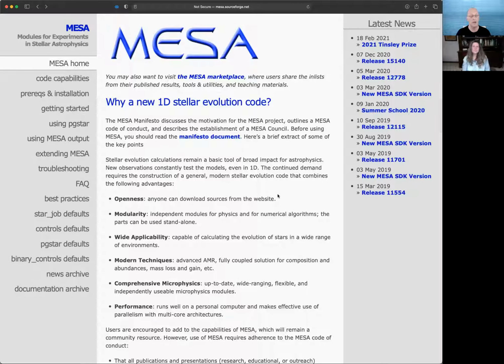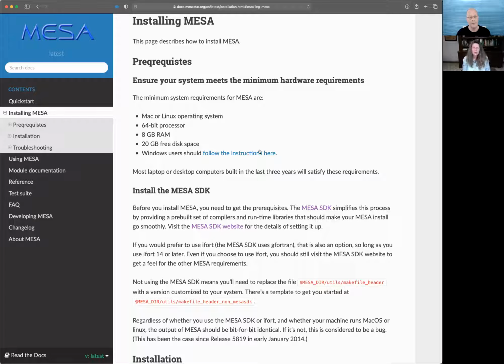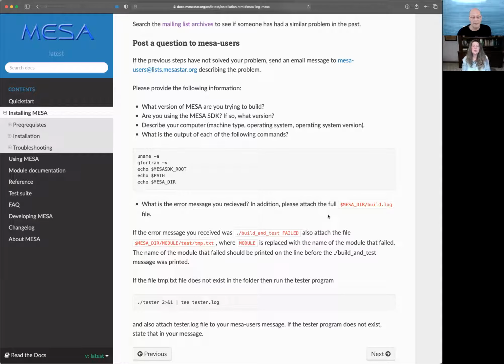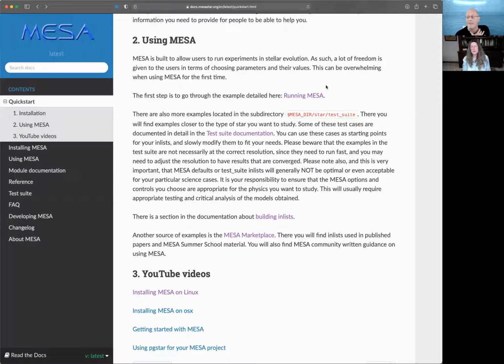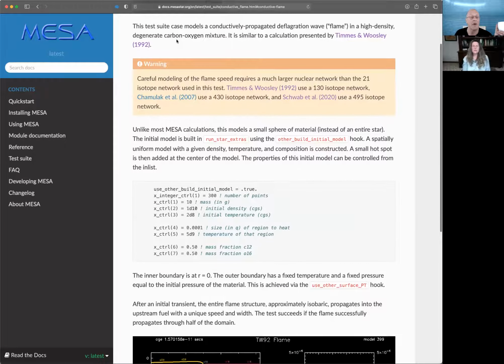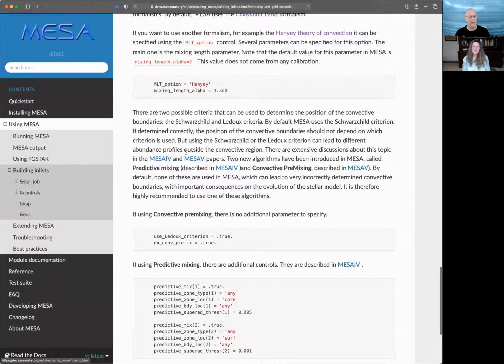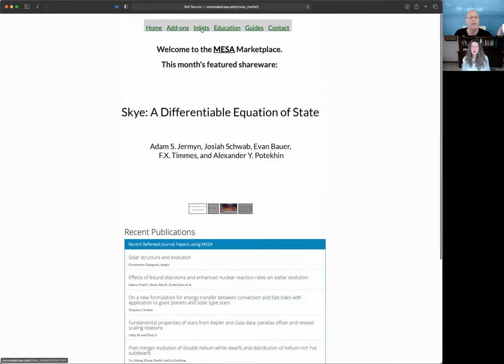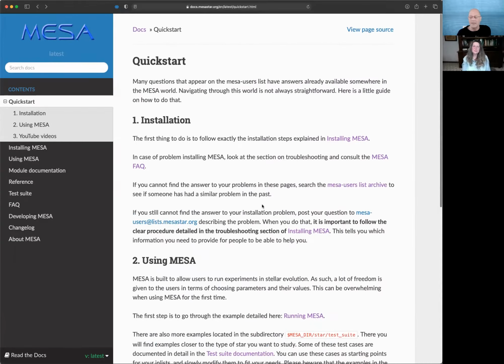Quickstart - 2021 edition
A brisk stroll through the Quickstart documentation on MESA's nifty new documentation